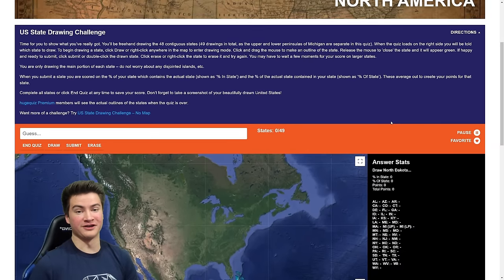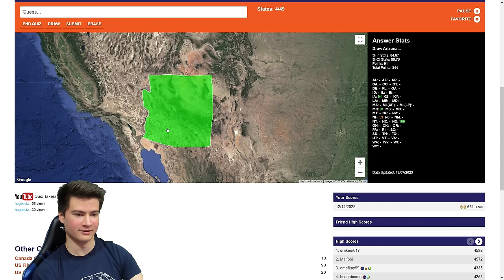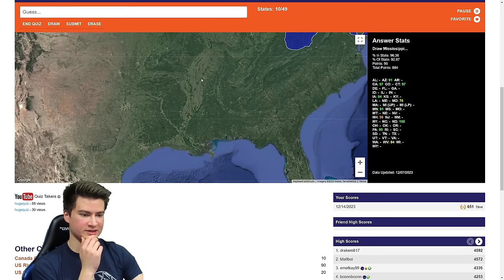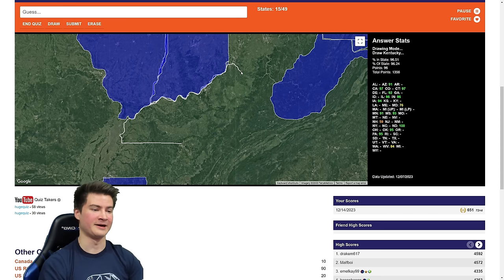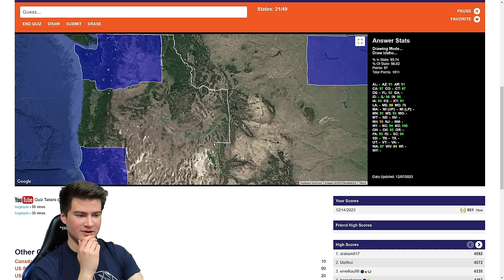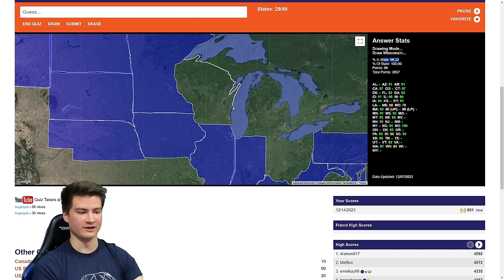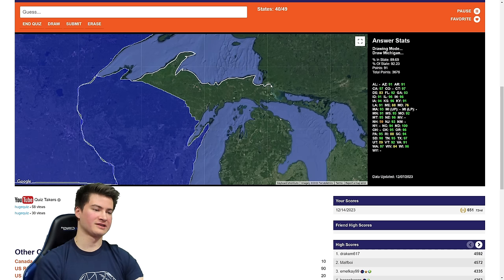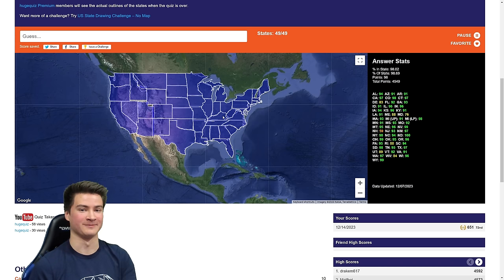Can I Draw The United States FROM MEMORY?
Am I able to draw every state in the contiguous United States on a map from memory? Let's find out. Let me know which of my drawing attempts you liked the most!
Use code "chicagogeographer" in the GeoGuessr shop to support me as a creator!
Hey, I'm Gavin! I'm better known as Chicago Geographer or CG online. My videos are about geography and GeoGuessr, and this is currently my part-time career after graduating university.
draw the us from memory
drawing maps from memory
drawing challenge
geography drawing
drawing quiz
geographyquiz
hugequiz